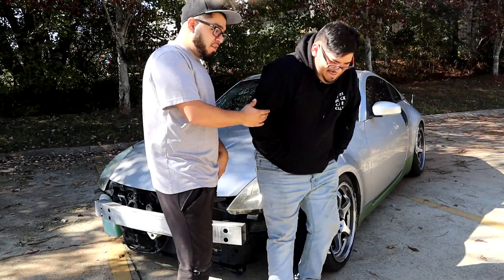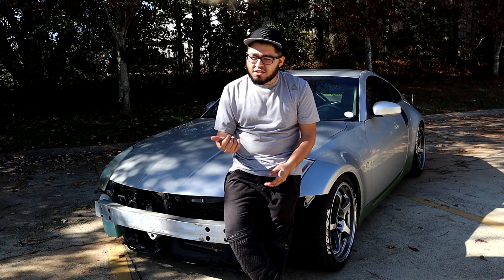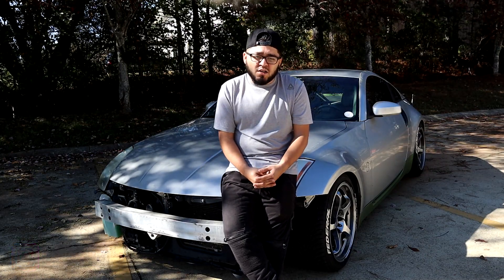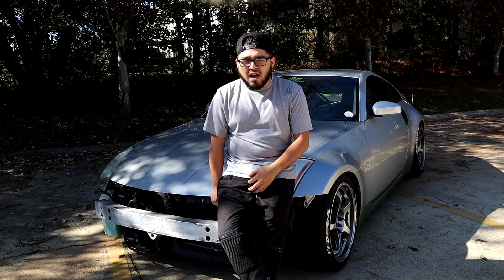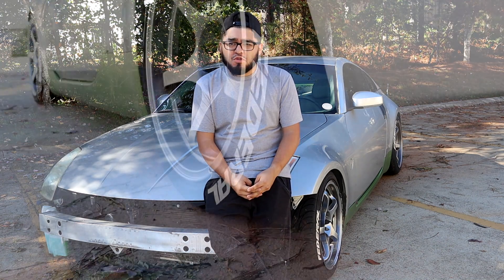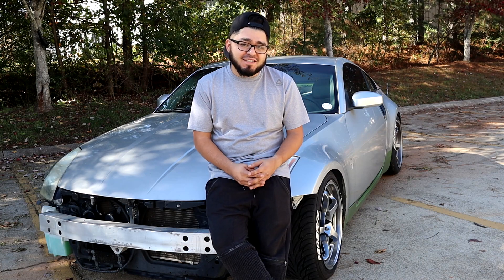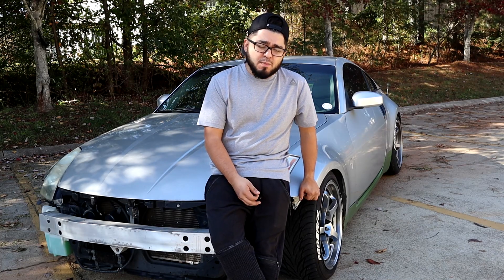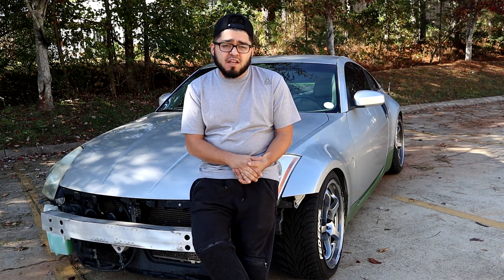Why you Should buy a Nissan 350z